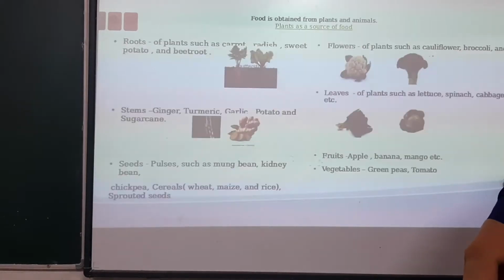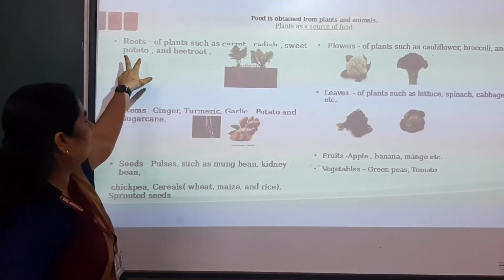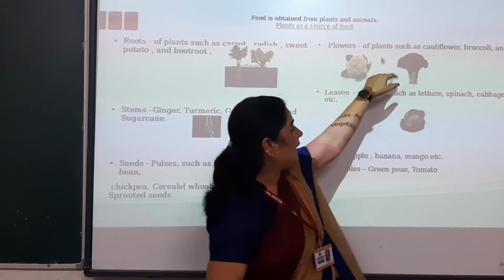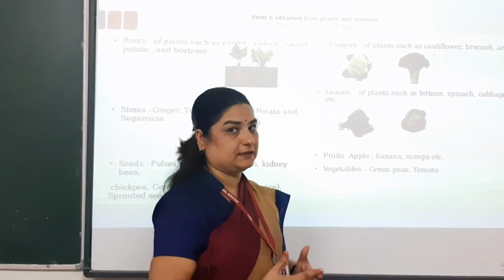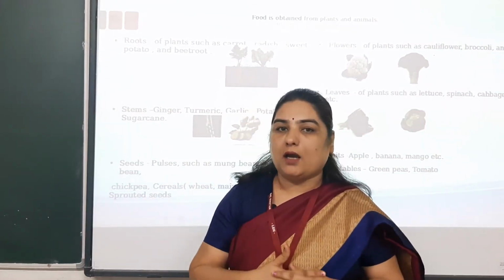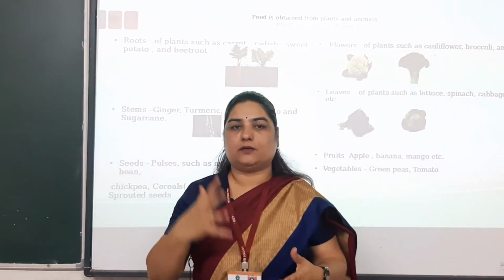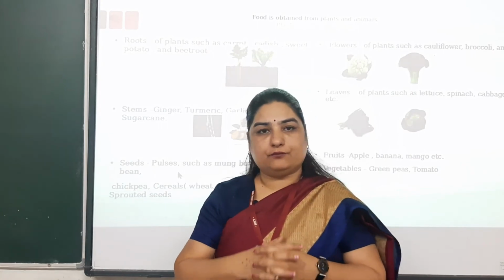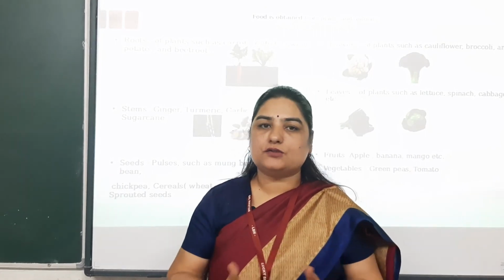SCIENCE - CHAPTER 1 - FOOD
CLASS 6 - FOOD AND WHERE DOES IT COMES FROM